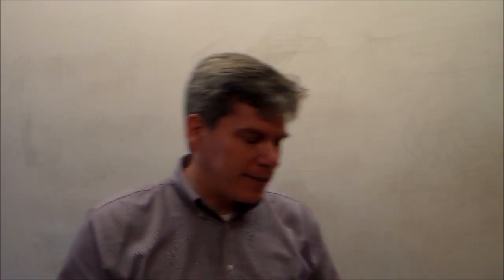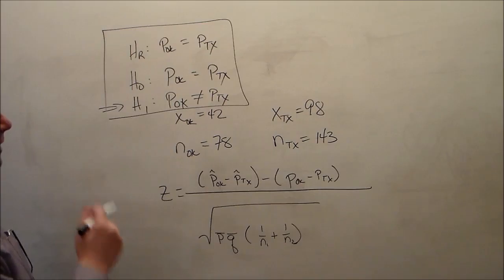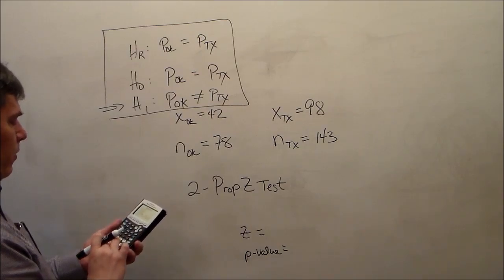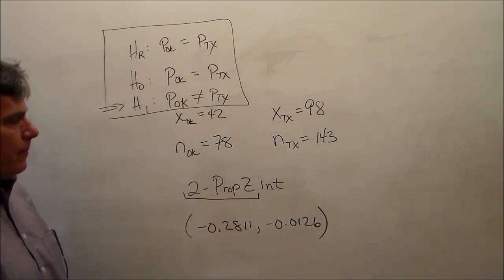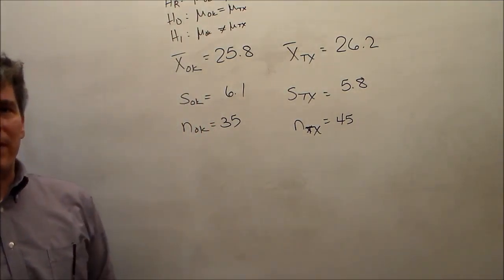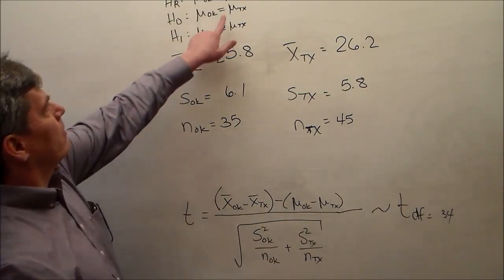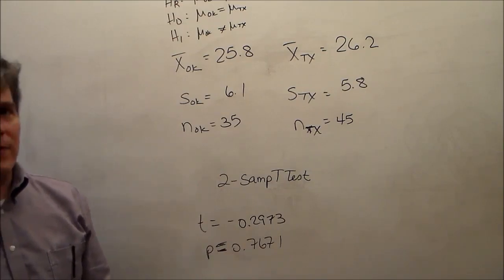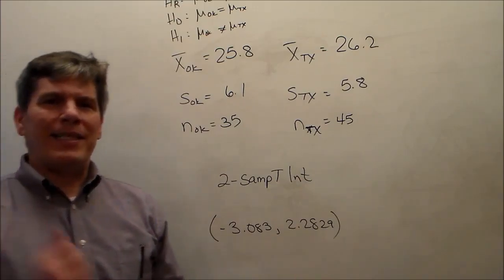Solve and Submit 11 Solution